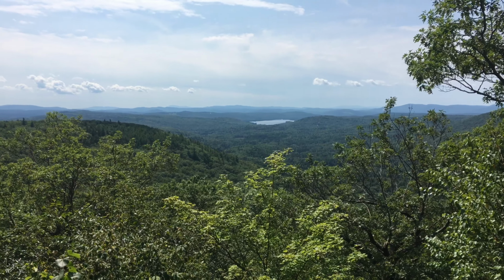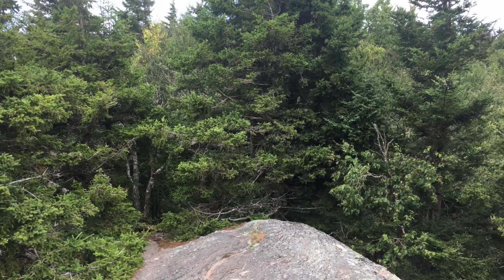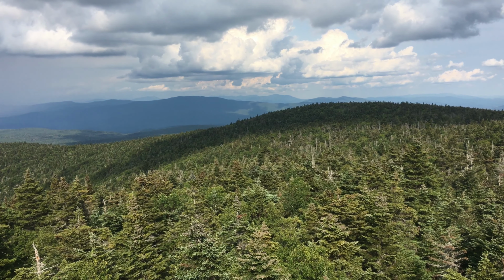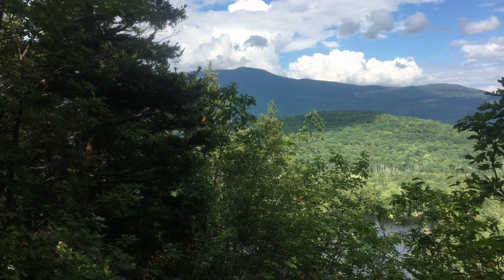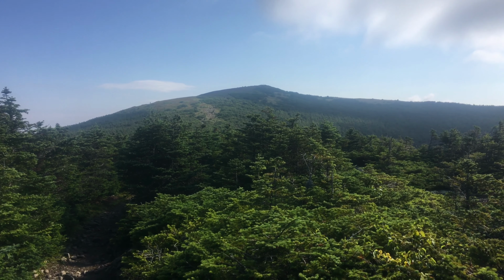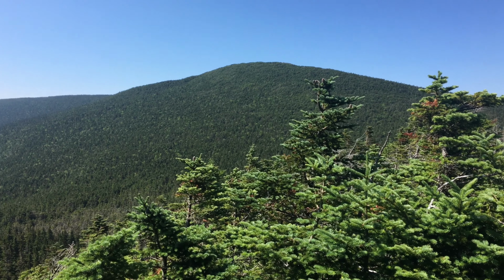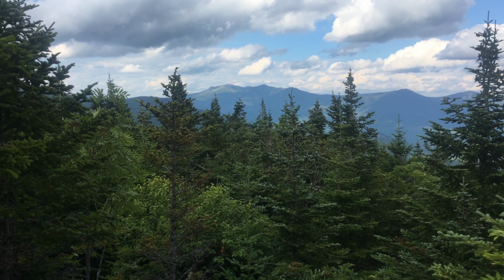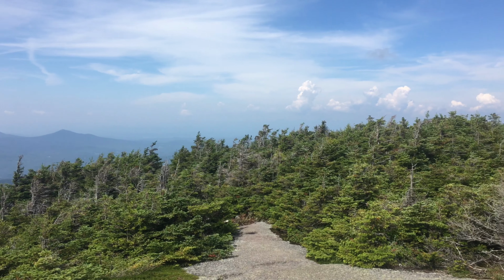Appalachian Trail 2017 / Days 144-149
Hanover to North Woodstock